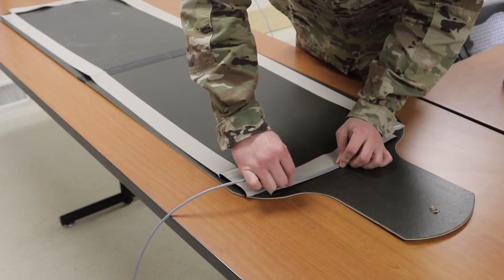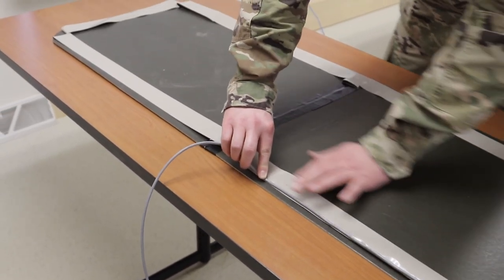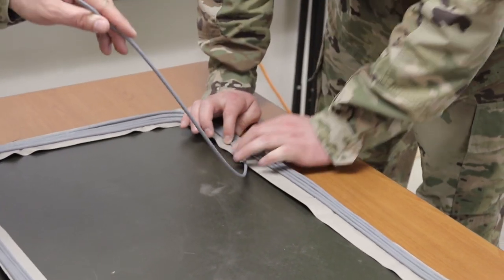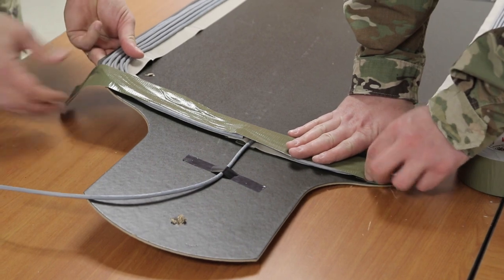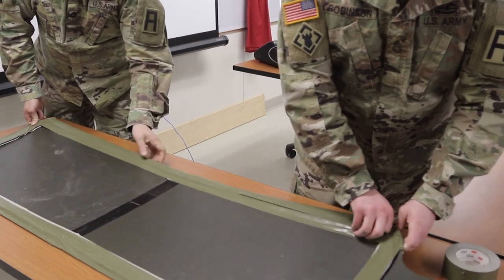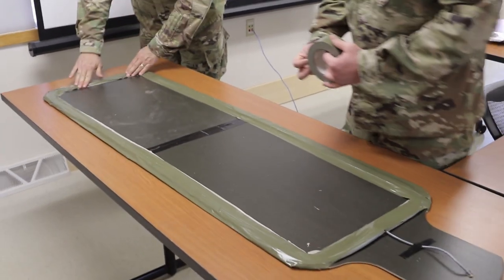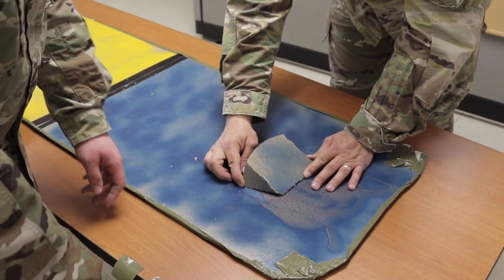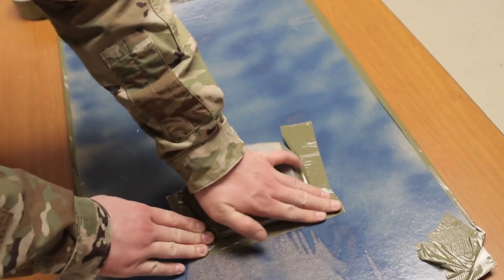Silhouette Charge Instructional Video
FORT MCCOY, WI, UNITED STATES
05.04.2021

Silhouette Charge Instructional Video (U.S. Army Video by Sgt. Ryan Tatum)

Film Credits: Video by Sgt. Ryan Tatum
181st Infantry Brigade

Combat Engineers
Corps of Engineers
First Army
USArmy
Army Heritage